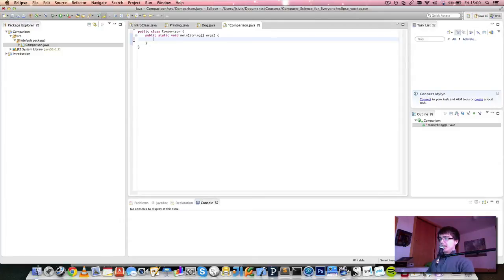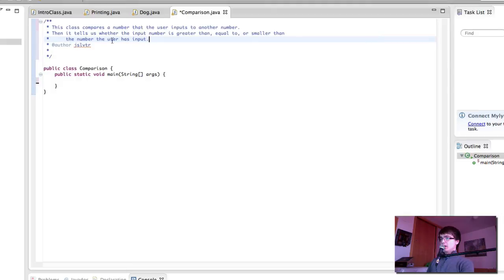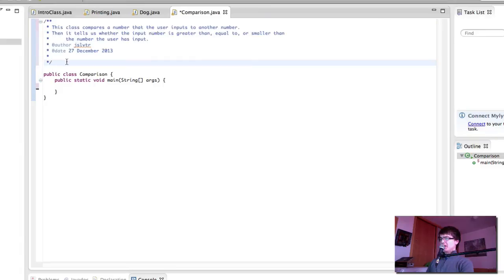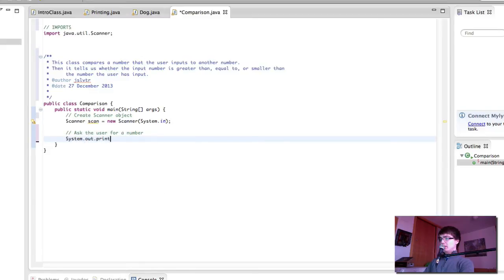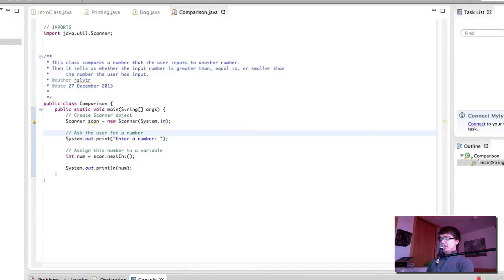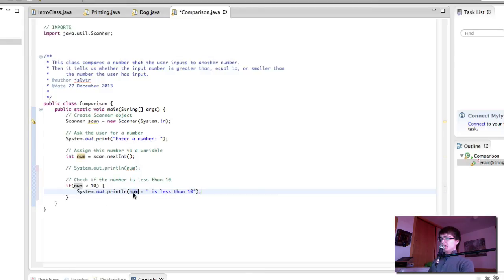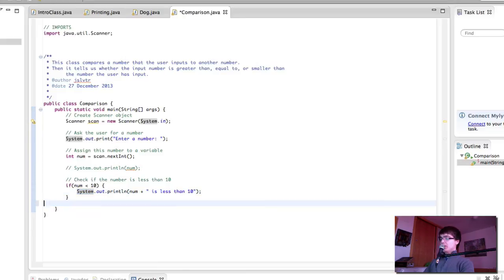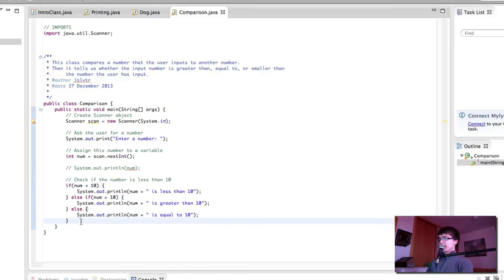Computer Science for Everyone - 29 - If statements in Java (programming video)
In this video we look at how we can jump into our IDE and start programming if statements to fully understand how to split the flow of our program.